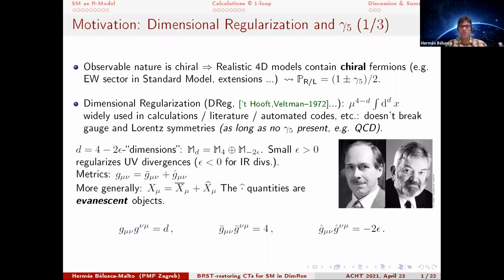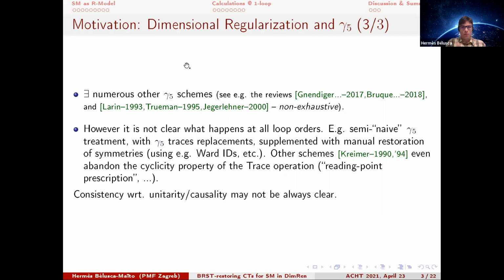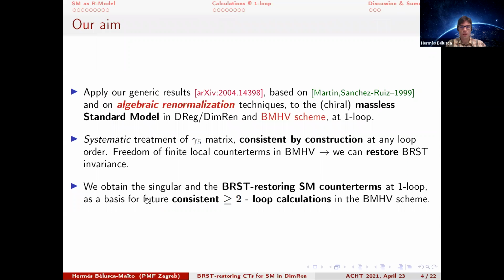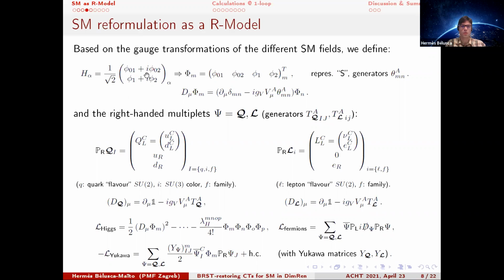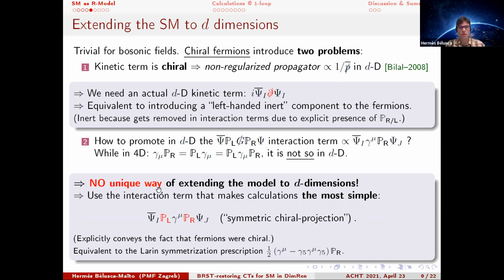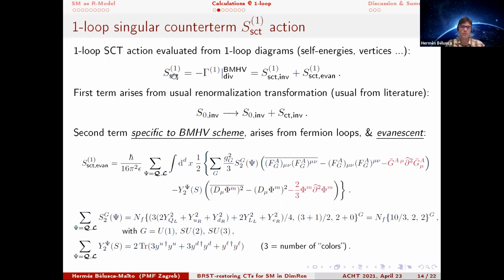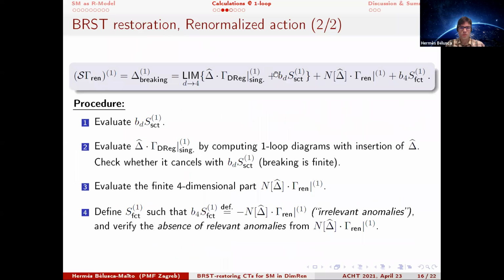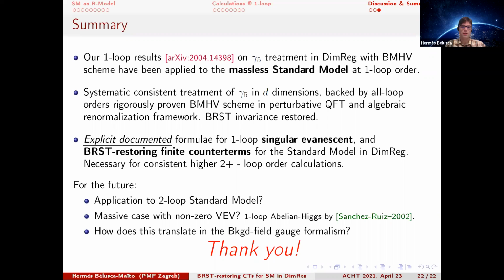33 H. Bélusca-Maïto